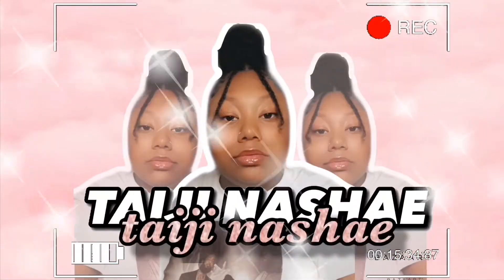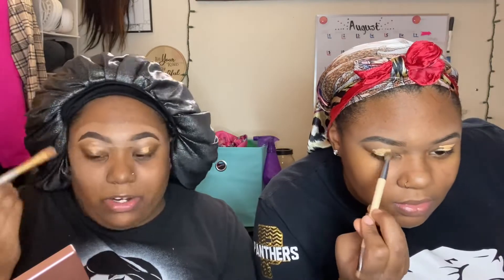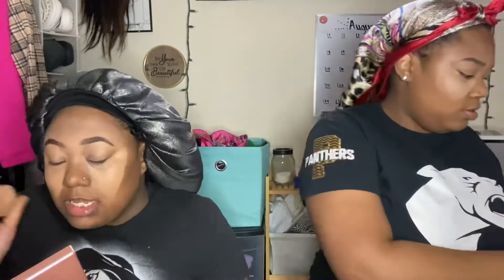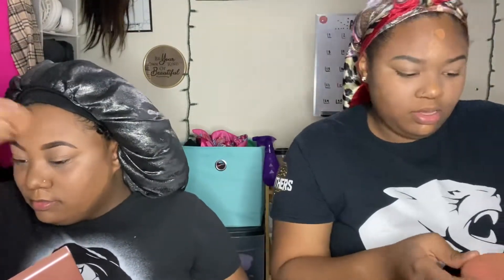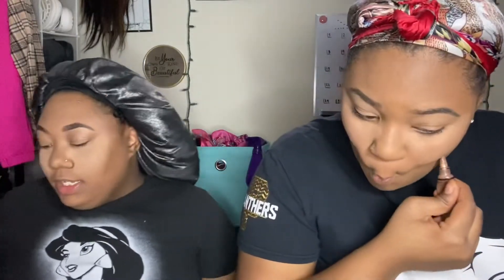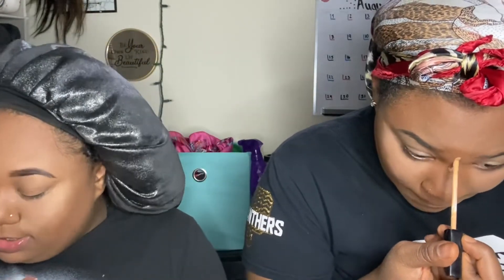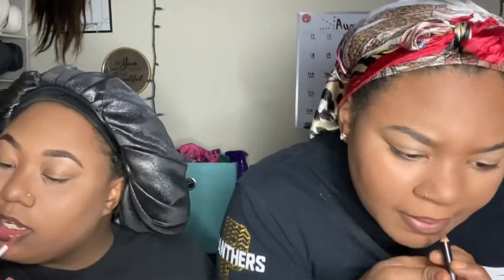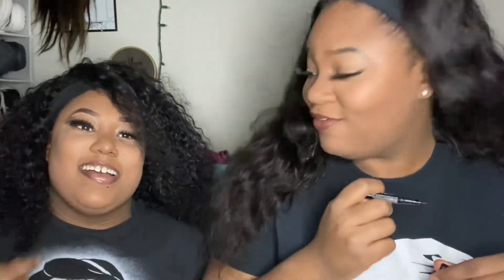Teaching my sister how to do makeup (as a beginner🥴)💄| Fail?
Whew the inconsistency 🥴
Thanks for being patient with me guys ‼️ more videos otw